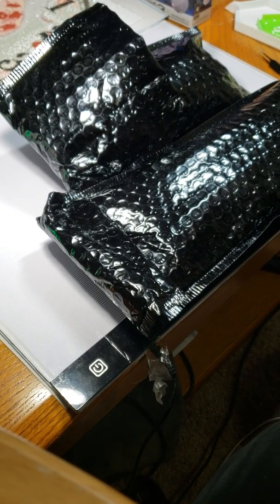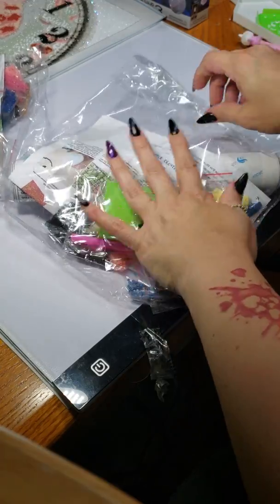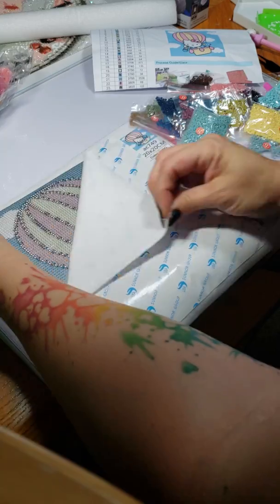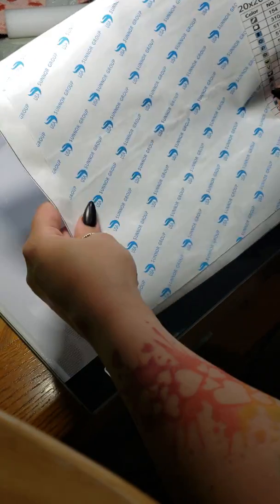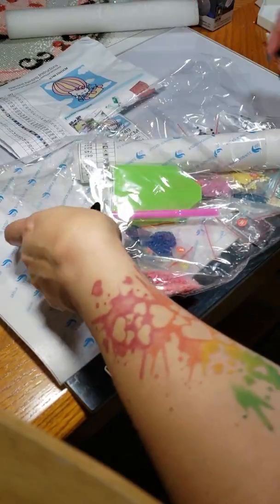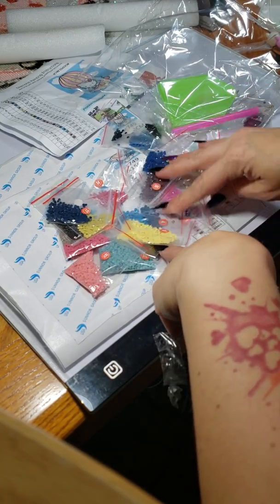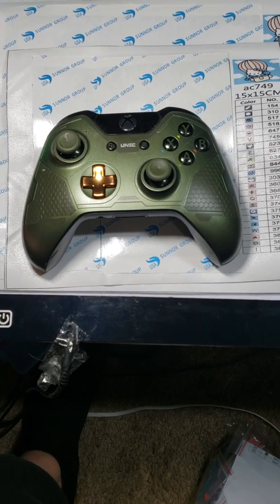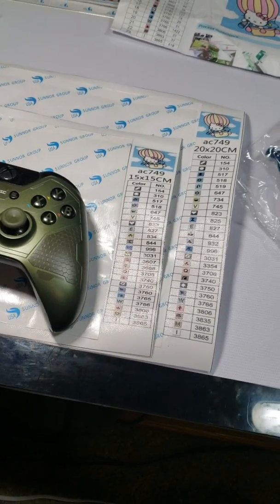Hello Kitty Diamond Painting Unboxing - Small Kits - 5D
Unboxing of 2 Hello kitty Diamond painting kits. (link below) Both from Aliexpress.
At: DXLYMYU Diamonds Painting Factory Store
20x20: I paid $4.13
15x15: I paid $3.44
I ordered Sept 6th & it arrived Sept 22nd